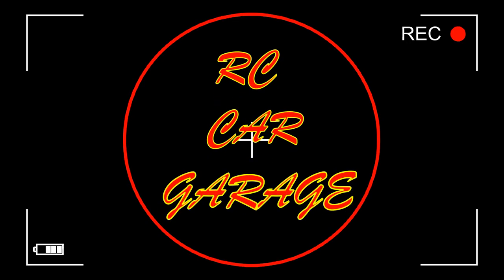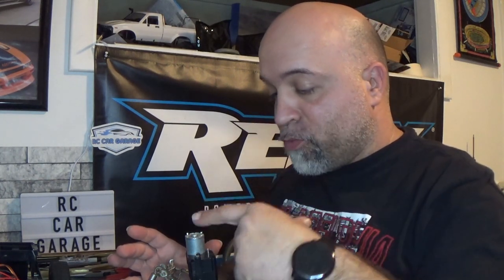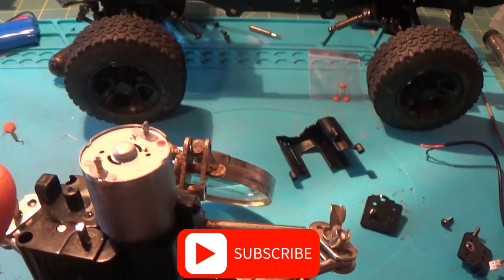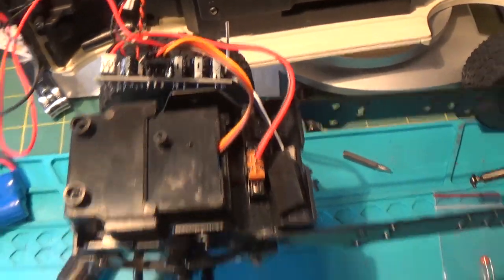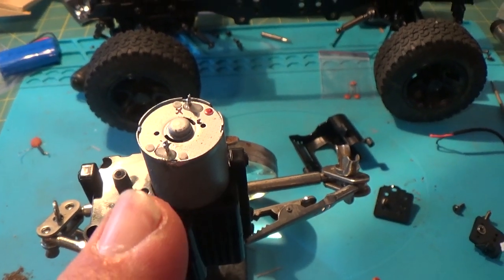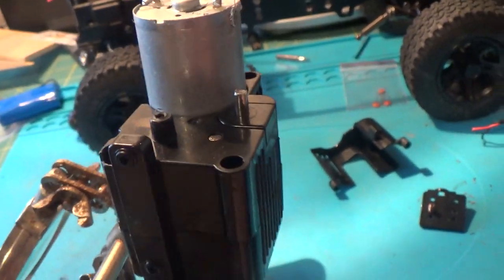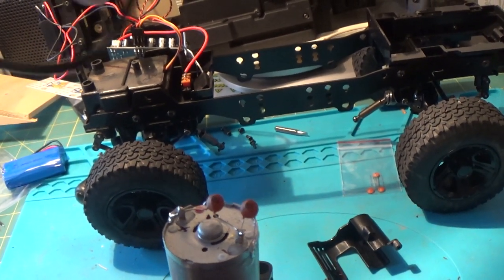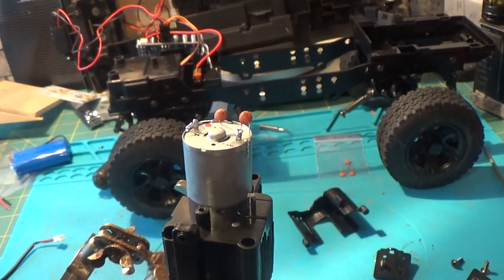WPL C74 Suzuki Jimny Res V3 Capacitor install and test run It didnt work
In this video I installed the Capacitors on the WPL C74 Suzuki Jimny. I took it out for a test run it started off good but the fun didnt last too long. I have contacted WPL and they Replied check out the next video for their reply